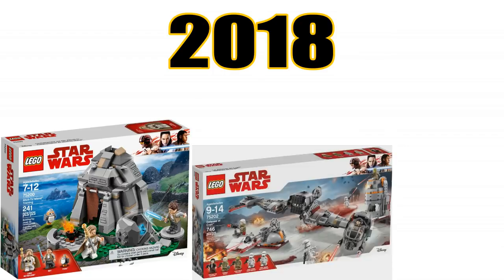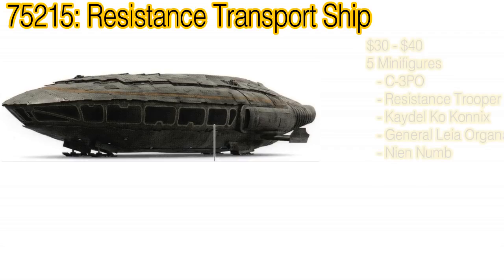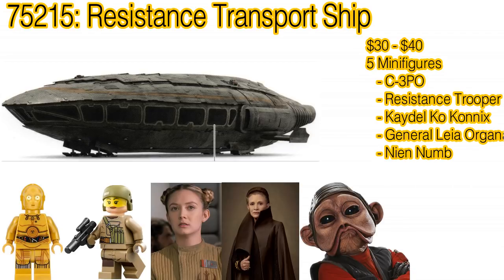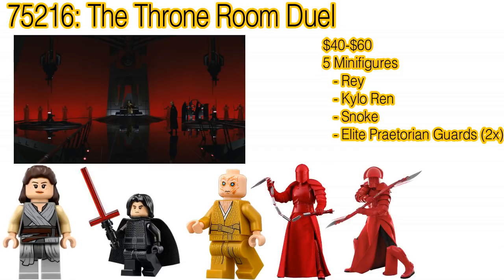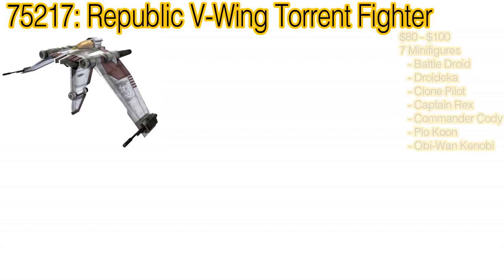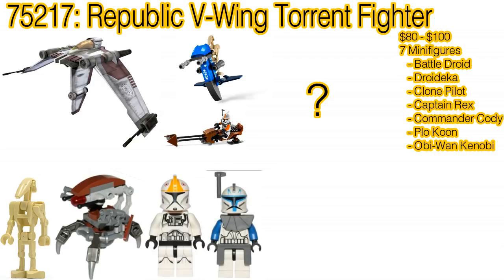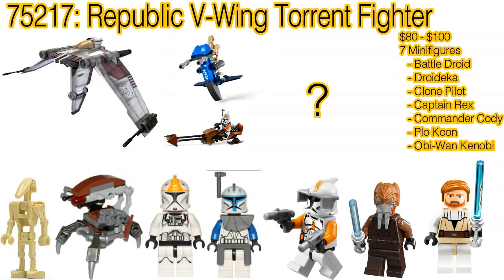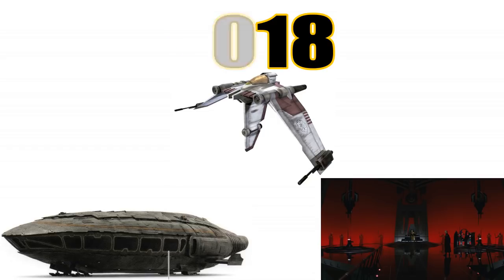V-19 Torrent, Snoke's Throne Room, & Resistance Transport Coming in Lego Star Wars Summer 2018